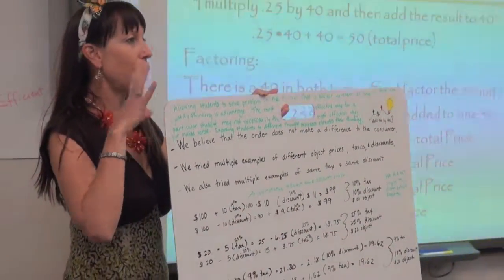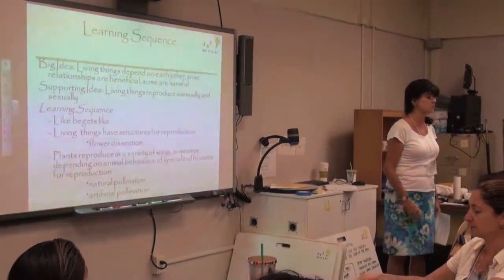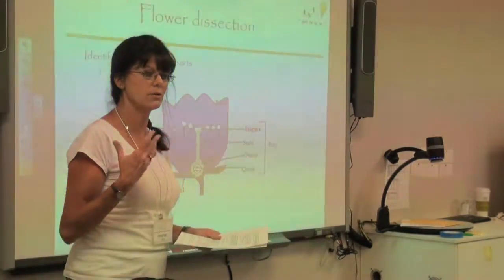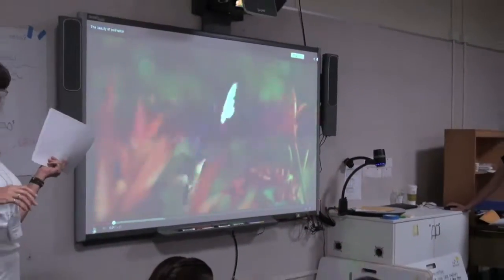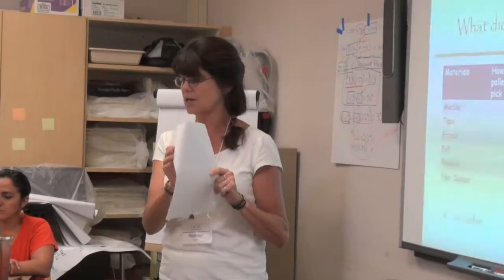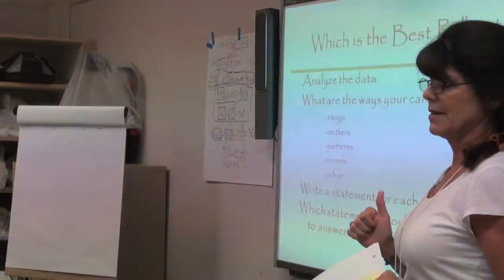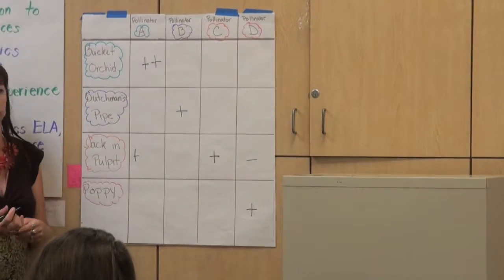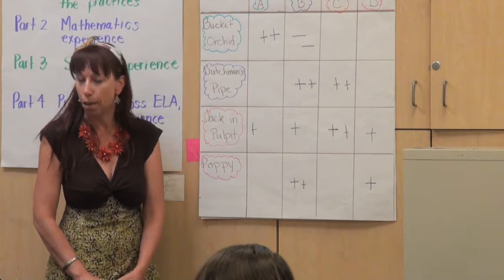IDEAS Summer Institute - Part 3